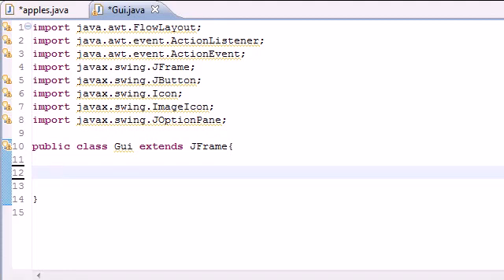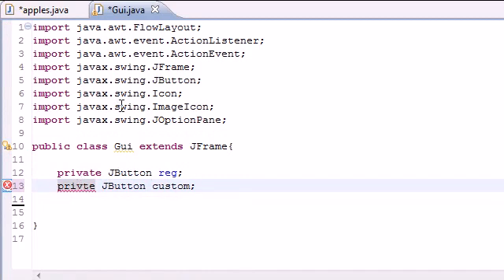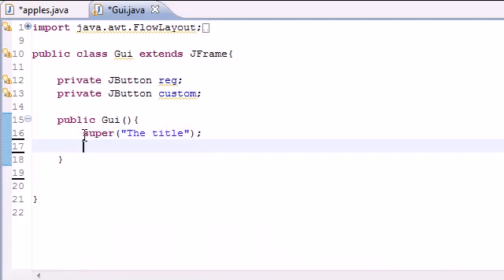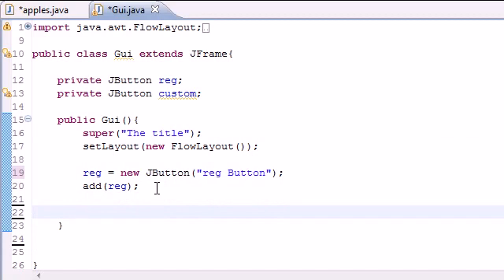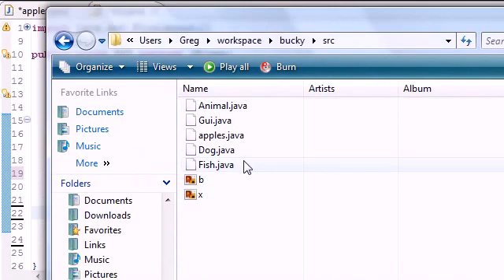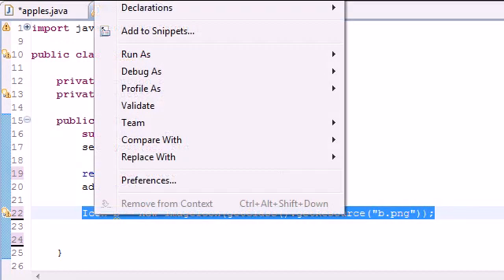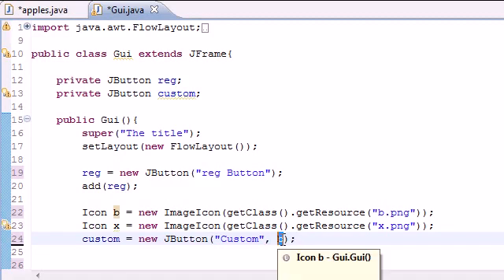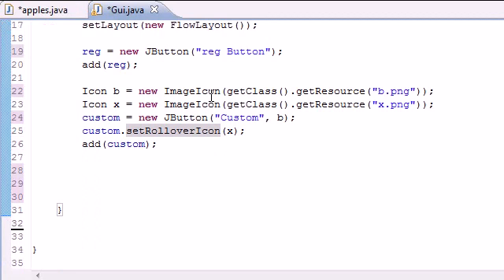JAVA Programming | 62 Jbutton